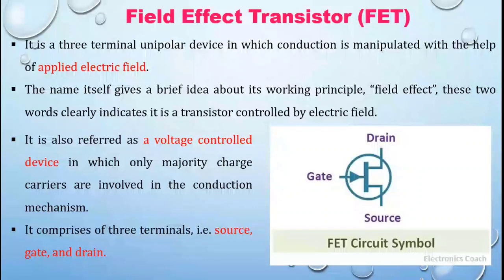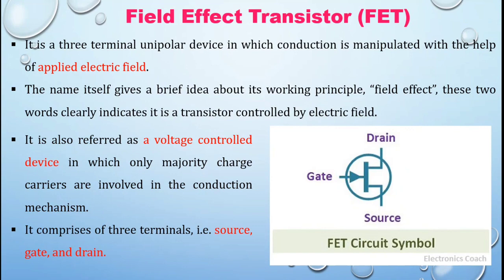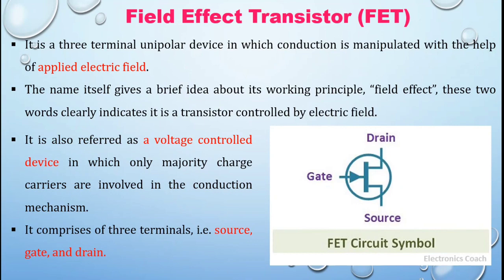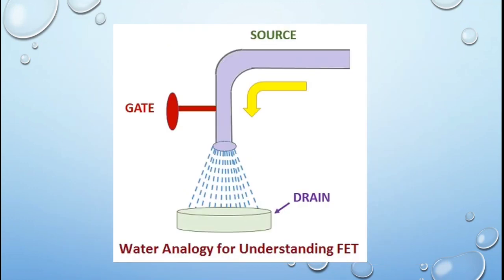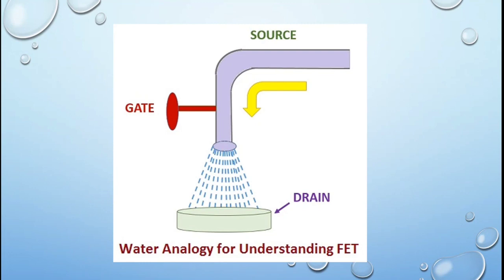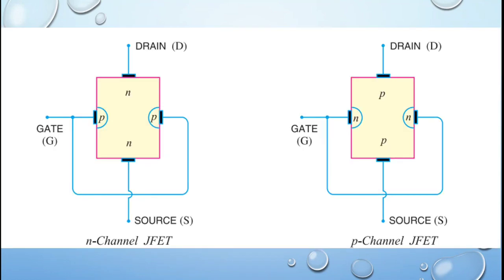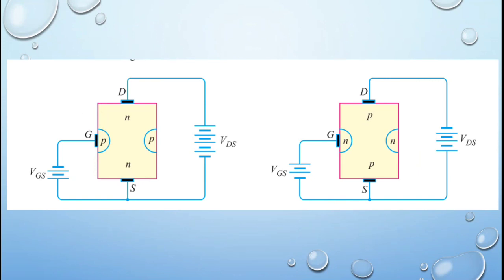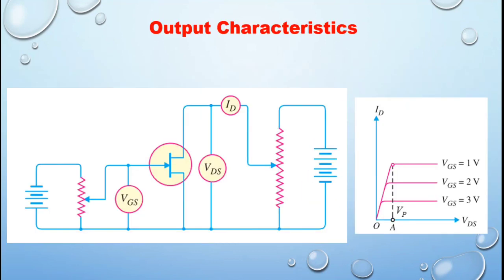Field Effect Transistors